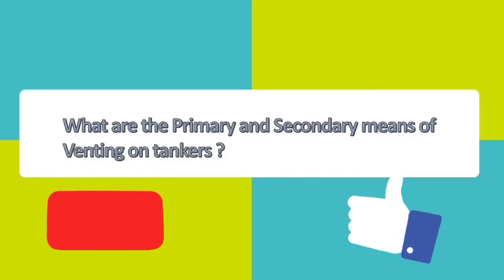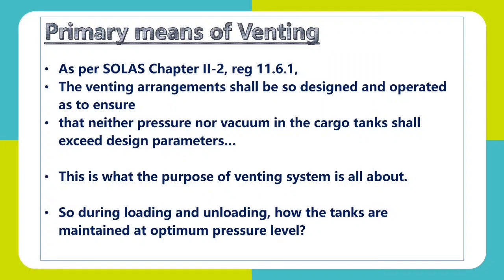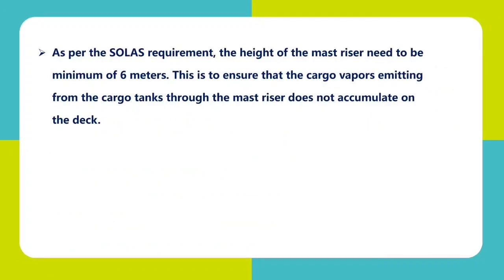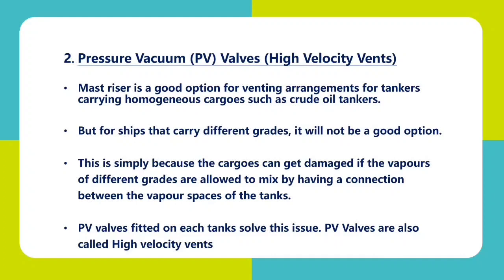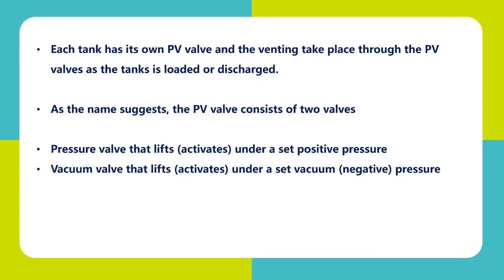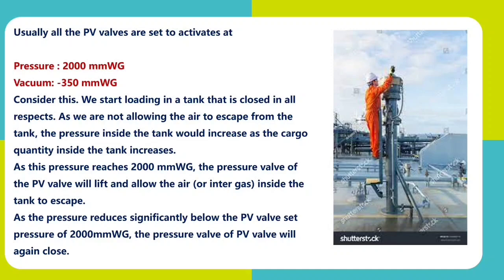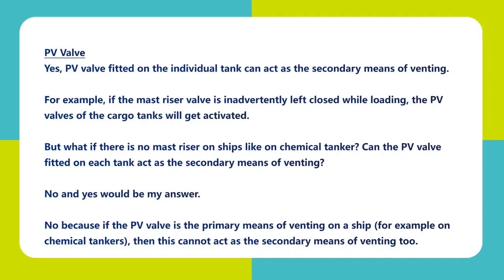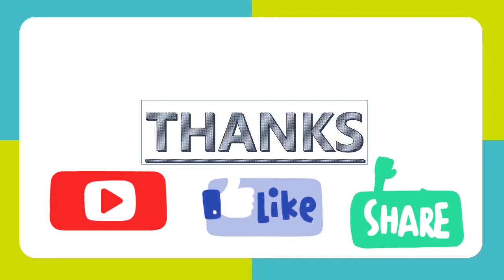Primary and Secondary means of Venting || Venting Arrangement On Tanker || On board Ship ⛵⛵. PART 1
Primary and Secondary means of Venting || Venting Arrangement On Tanker || On board Shi
marchant navy
# Onboard ship
# Sailor

PART 2 limit Settings on pressure sensor comming.

thank you to everyone to watching my video

for more videos plz comments